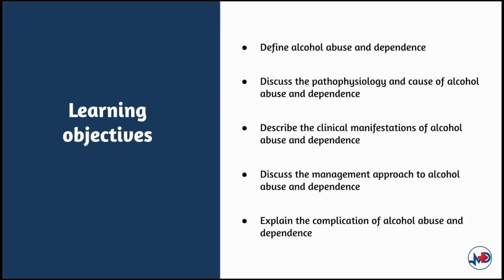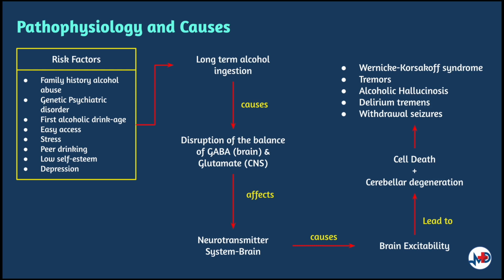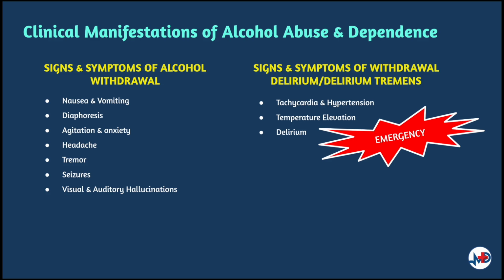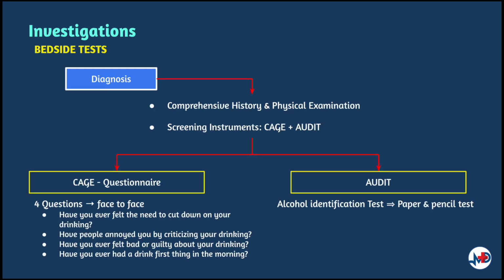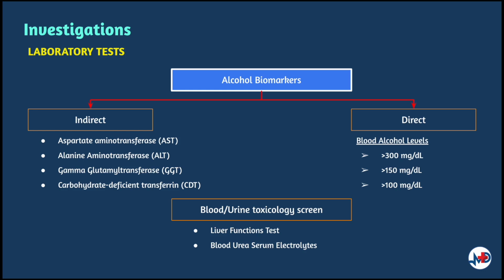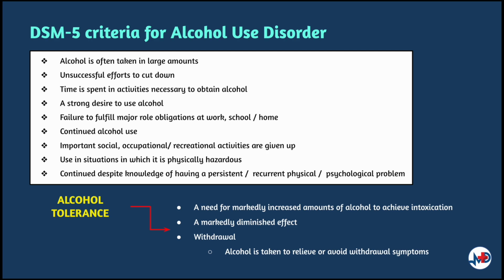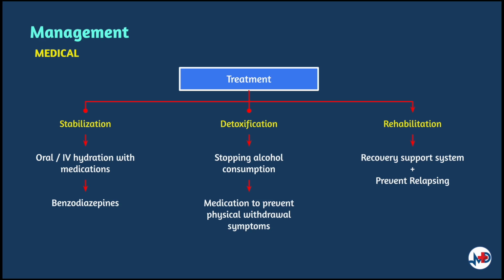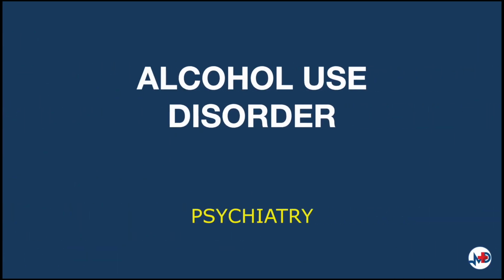Alcohol Use Disorder - High-Yield Review: Substance Use Disorders | Psychiatry Masterclass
Alcohol use disorder high-yield clinical review covering core diagnostic criteria, evidence-based management, and essential exam frameworks.

👥 Who should watch:
• Candidates preparing for international postgraduate examinations (MRCPsych, USMLE, PLAB/UKMLA, AMC, MRCP UK).